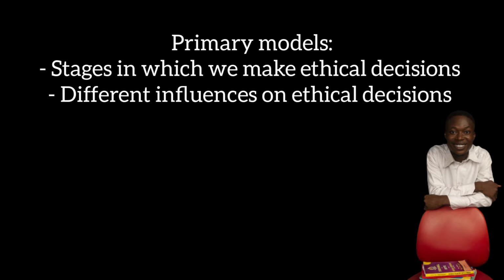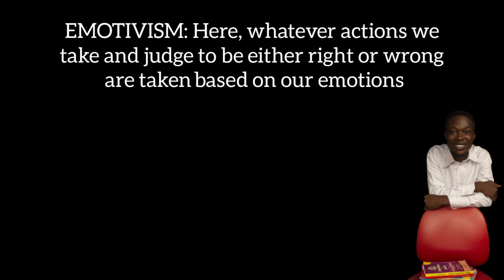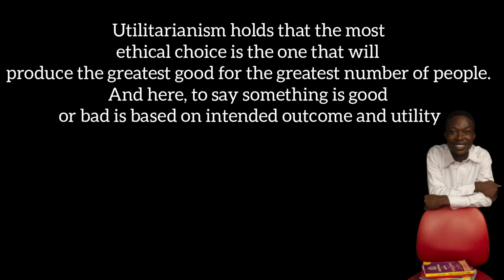ETHICAL DECISIONS, PERSPECTIVES AND PRIMARY MODELS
This video gives a short lecture on the areas of Ethical decision making